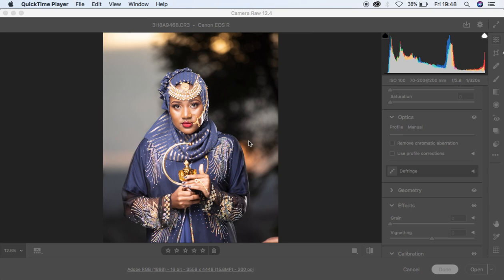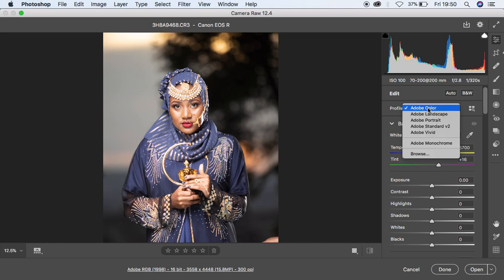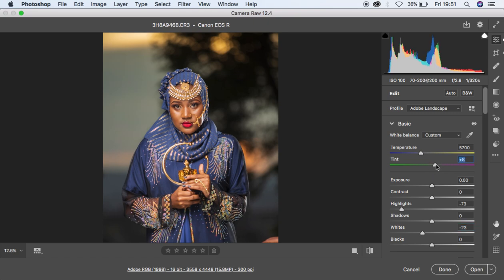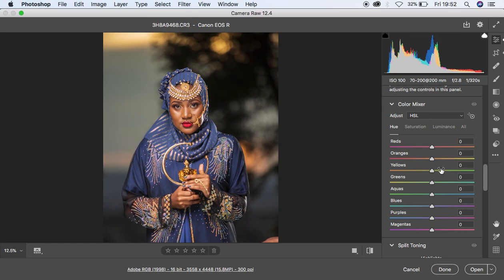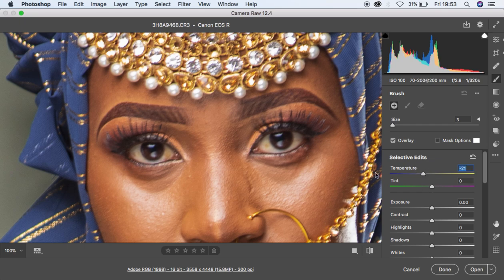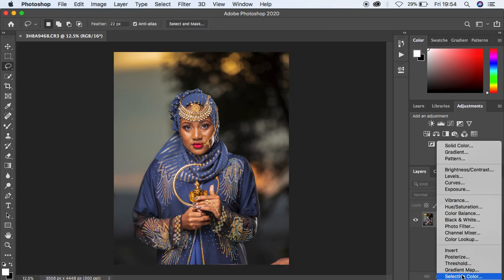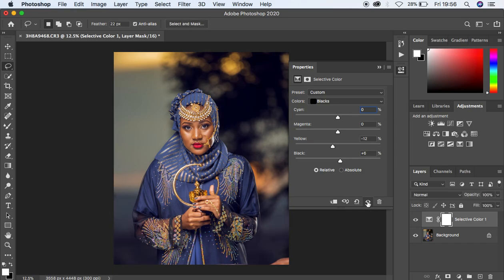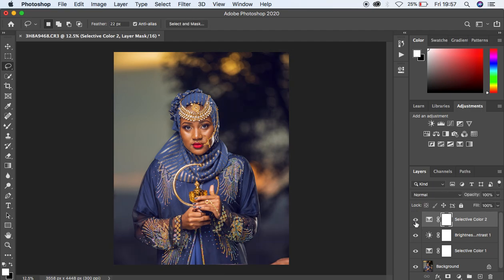How To Color Grade & Process Raw Photos In Photoshop.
Learn how to easily colorgrade or edit your raw images in photoshop in the easiest way.